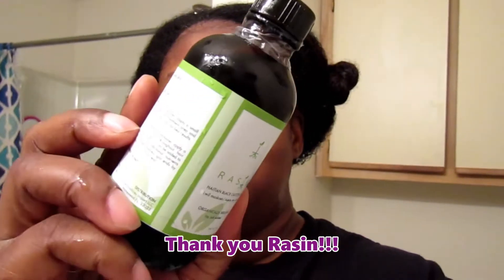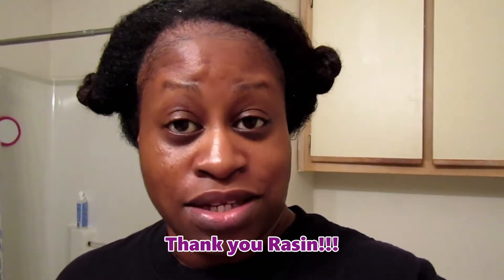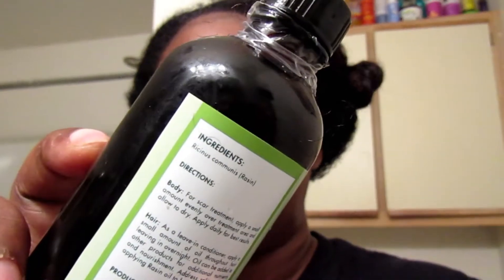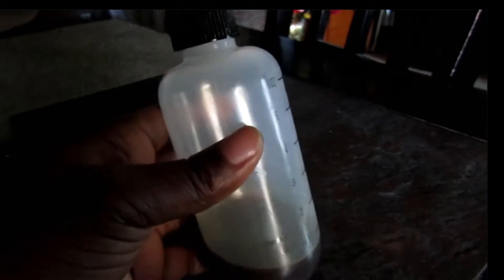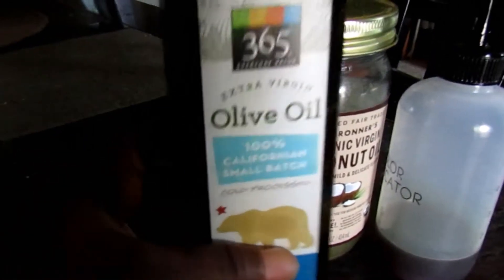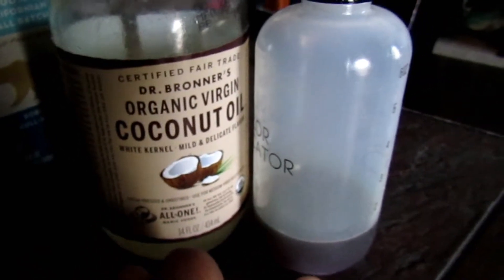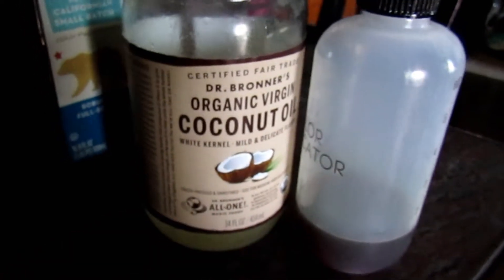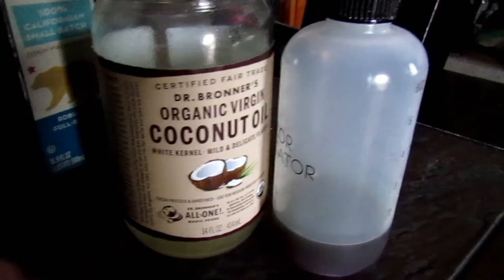Rasin Black Castor Oil | Product Review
Thanks to Rasin Castor Oil for sending me their HaitianBlackCastorOil for my honest review.

Would you like to become one of my Roses? Well it's easy!